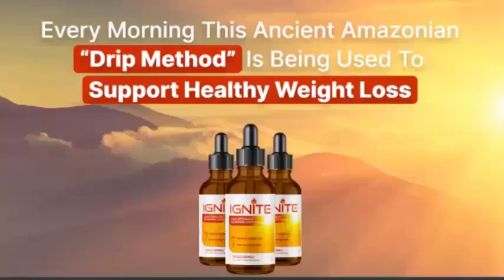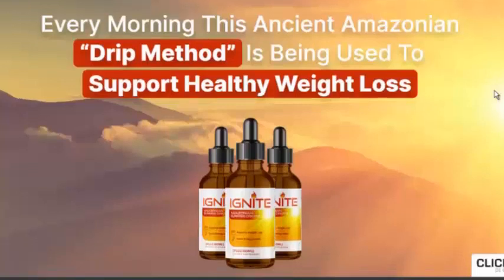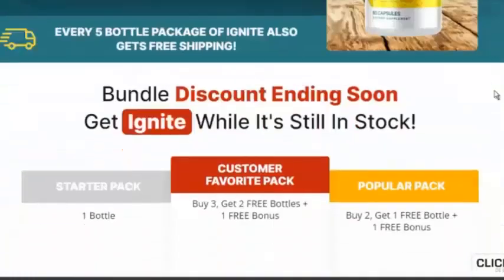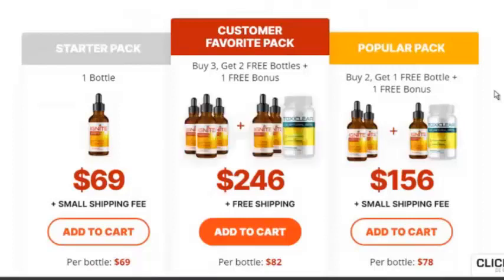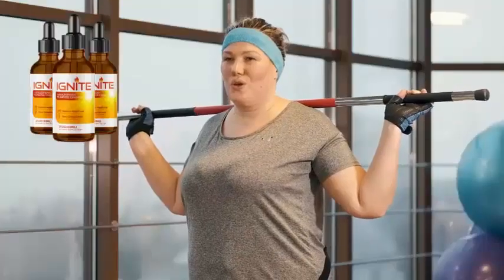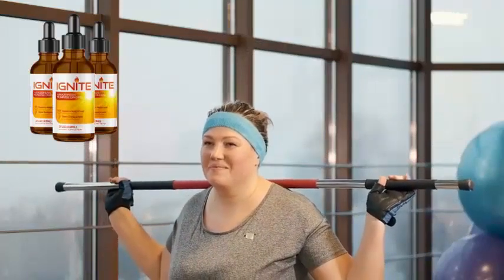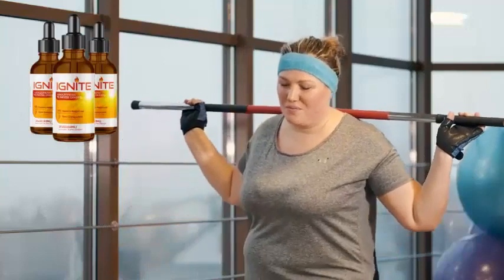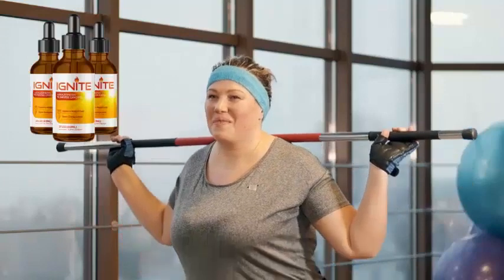ignite amazonian sunrise drops review - Ignite Amazonian Sunrise Drops Review 2022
IGNITE REVIEW ⚠️(BE CAREFUL!)⚠️Ignite Amazonian Sunrise Drops - Ignite Weight Loss - Ignite Reviews

Ignite Review

Ignite, known as the ancient Amazonian “Drip Method”, is a morning dietary formula designed to help people fight obesity and related health problems. The Ignite Review supplement is formulated using a blend of 12 powerful ingredients obtained from the Amazon basin that address the underlying cause of unhealthy weight gain, the dormant BAM15 levels. According to the research team behind the formulation of the supplement, this morning ritual will work for people of all ages and body types.

Ignite Drops

BAM15 is a new mitochondrial uncoupler that is undergoing several scientific studies and is found to offer several health benefits. Its primary function is protecting mammals from cold-induced microtubule damage and renal ischemic-reperfusion injury. Recent scientific studies suggest that BAM15 lowers body fat mass without elevating body temperature or affecting food intake and lean muscle mass.

In addition to this, the hormone of Ignite Amazonian Sunrise Drops reduces insulin resistance and positively impacts oxidative stress and inflammation. The scientists also found that this hormone becomes dormant as you start aging. This implies that it becomes really difficult to fight unhealthy weight gain.

Ignite WeightLoss Supplement Benefits

Now, what Ignite tries to do is activate the dormant BAM15 hormone and increase its production in the body. This naturally causes excess fat accumulated in the body to melt instantly resulting in healthy weight loss and a boost in energy levels. The targeting of BAM15 levels in the body is an active research field that has gained momentum recently. This is why the Ignite formula proves to be unique and far better than other weight loss supplements.

Ignite Price Details:

Buy 1 bottle of Ignite amazonian Sunrise Drops at just $69 per bottle (Starter Pack) Buy 2 bottles of Ignite amazonian Sunrise Drops , get 1 free bottle and 1 free bonus at just $79 per bottle (Popular Pack) Buy

3 bottles of Ignite amazonian Sunrise Drops, get 2 free bottles and 1 free bonus at just $82 per bottle (Customer Favorite Pack).

I hope this Ignite review has helped you with all the relevant information you were looking for, if you have any questions, don't hesitate to ask in the comments box, good luck guys!

Key Moments:

0:00 Ignite Reviews

0:27 Ignite Drops Science

0:52 What is Ignite Amazonian Sunrise Drops?

1:06 Ignite Ingredients

1:25 Ignite Benefits

2:25 Ignite Beware

3:40 How to use Ignite Weight Loss Supplement?

4:35 Ignite Supplement Guarantee

5:30 Ignite Works

6:20 Ignite Conclusion